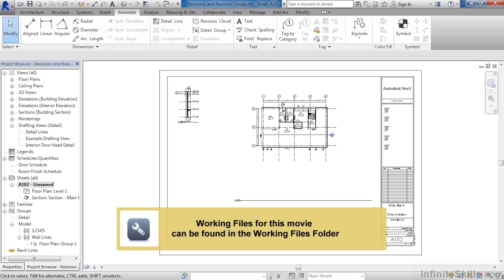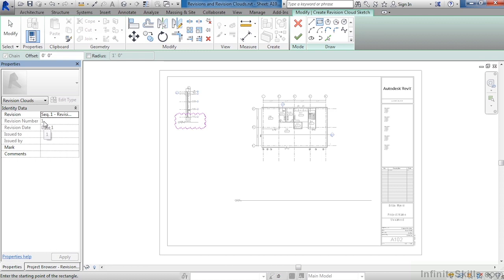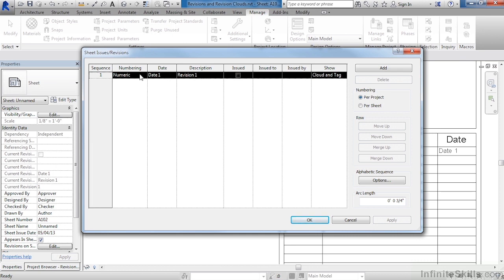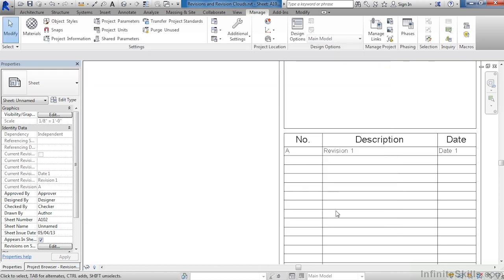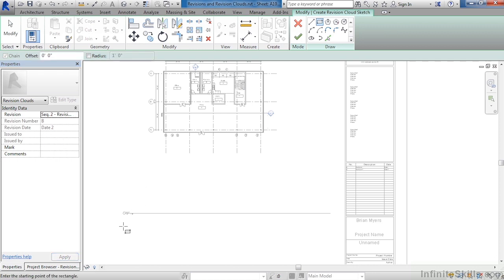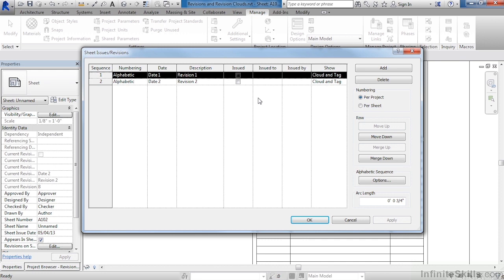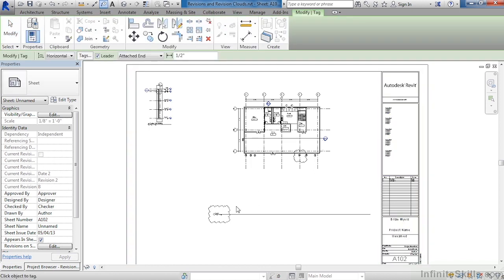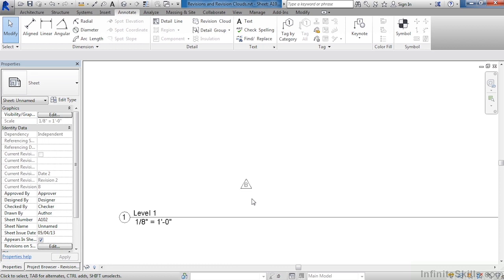17- Revisions And Revision Clouds | PART 8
Are essential tools in Revit for tracking changes and modifications to a project. They help to document the evolution of the design and ensure that the final documentation reflects the latest changes.

***These videos are for Exclusive Flow Design Architects Training Purposes only and the use of anyone outside this entity is at their sole risk and discretion.